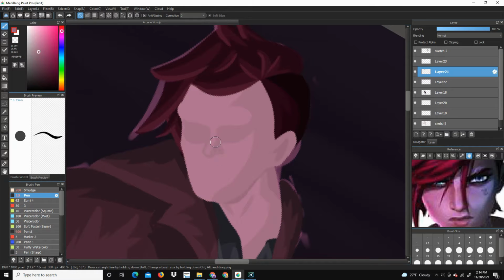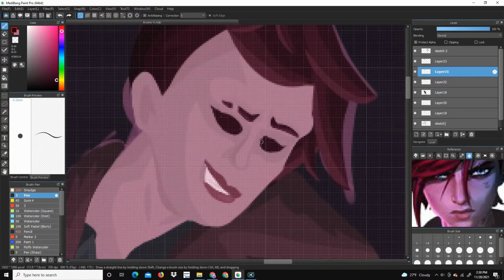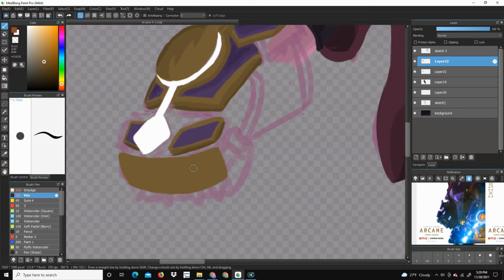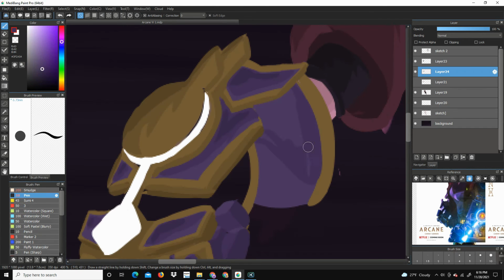Arcane Fanart | VI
I'm Sage who draws 24/7 too. So sit back and relax and enjoy the video. Were I fumble my way through my drawings. As I draw my take on VI from the wonderful show, Arcane.

Please note I'm Not A Professional and I have no idea what I'm Doing🙂.